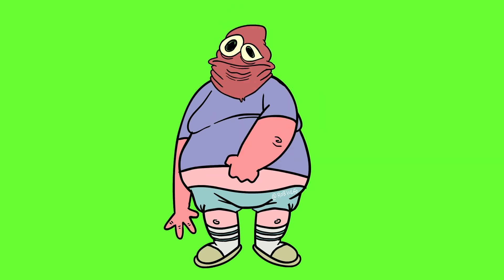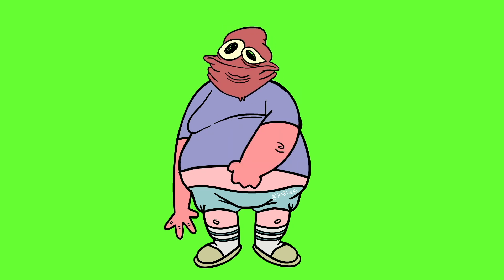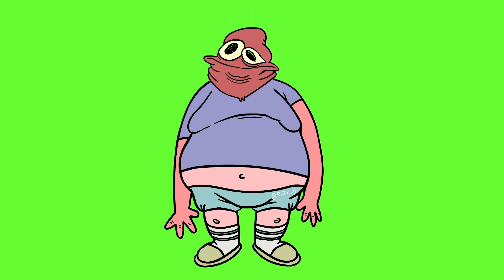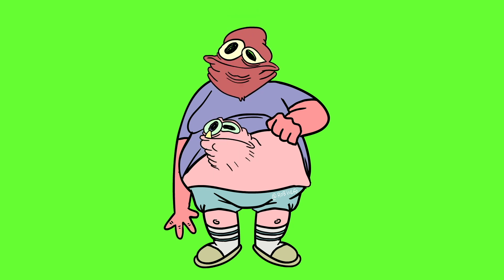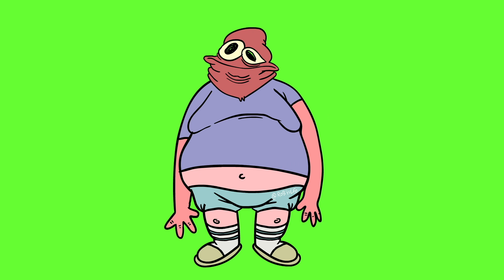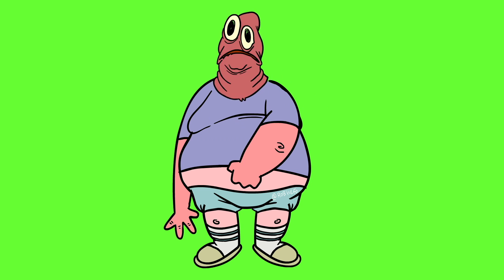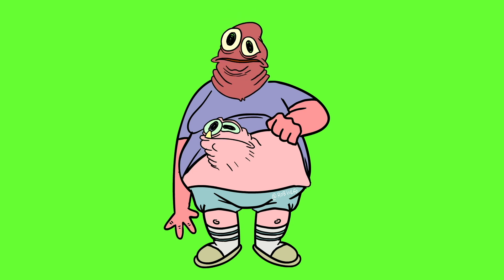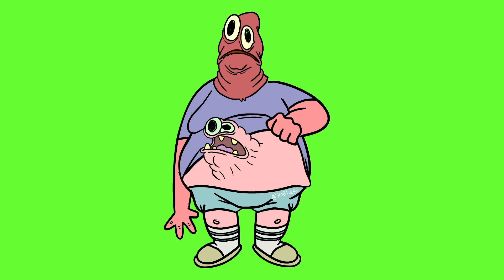FREE GREEN SCREEN ANIMATION!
Use this for any of your videos!